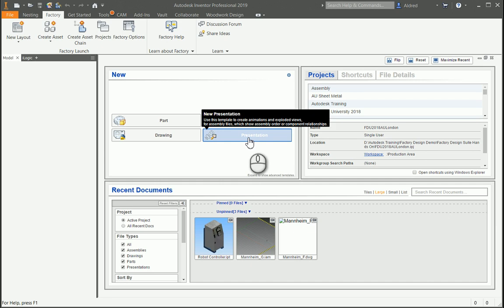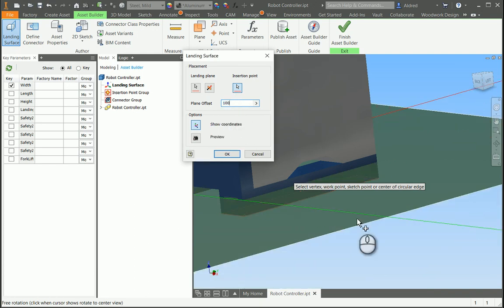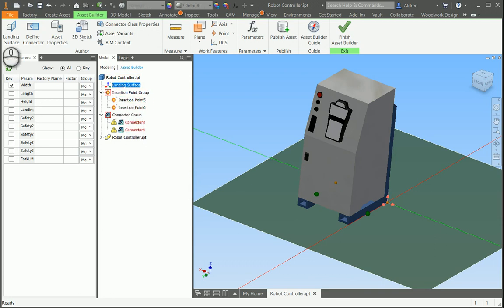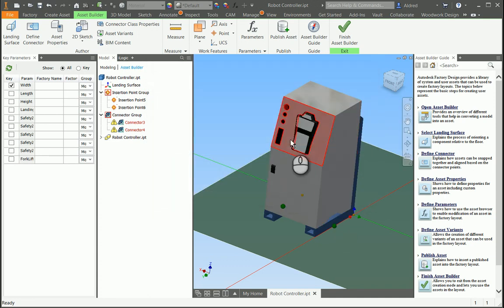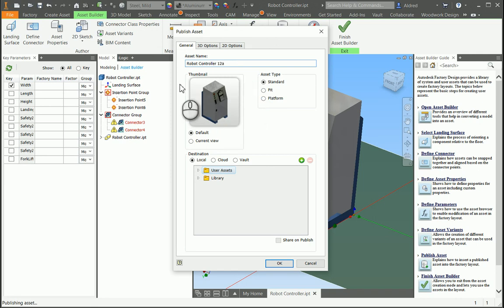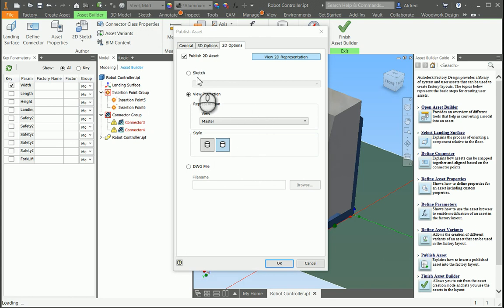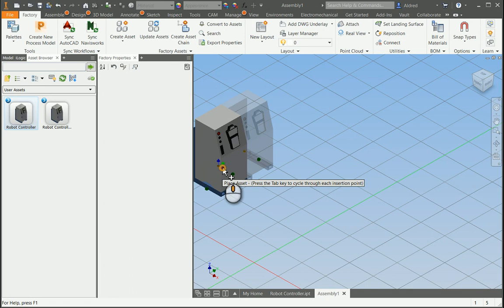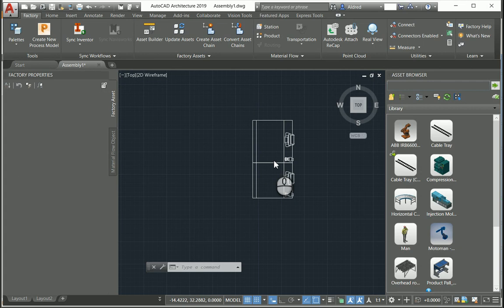Factory Design Utility Asset creation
How to create a custom asset within Factory design utilities.